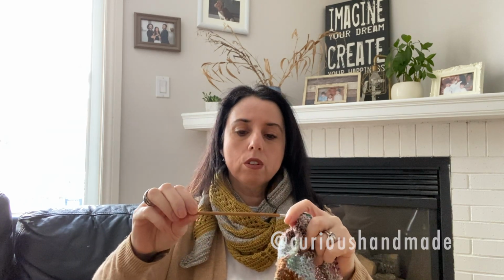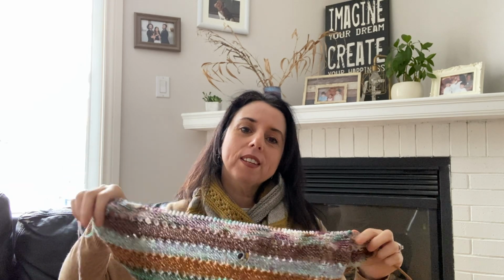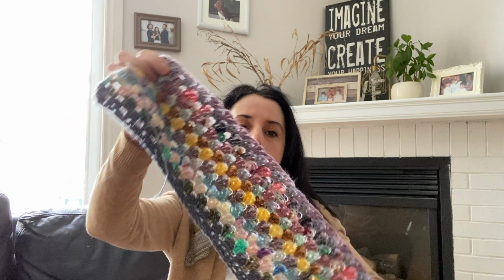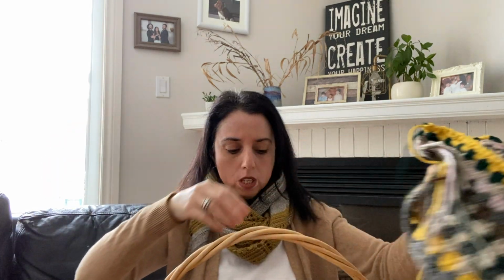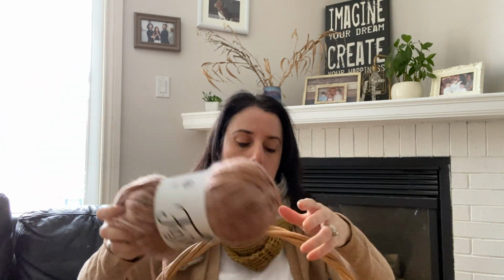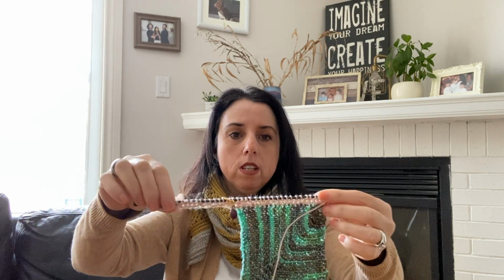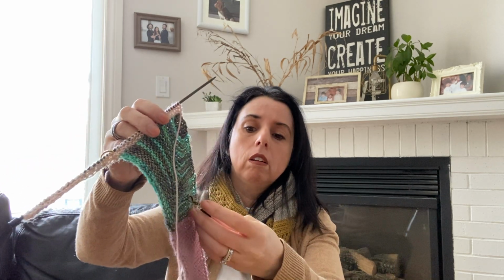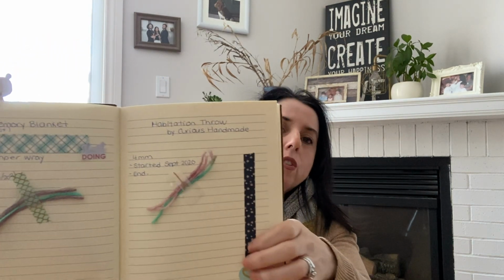Grizzlie Knits Podcast - January Scrappy Talk, Knitting Journal and Birthday Mail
Hello Everyone!! I hope you enjoy my first scrappy talk!
I can be found on IG as Grizzlieknits

a free pattern on ravelry.

Cute stitch markers are by LittleBittyDelight and CedarRiverKnits.